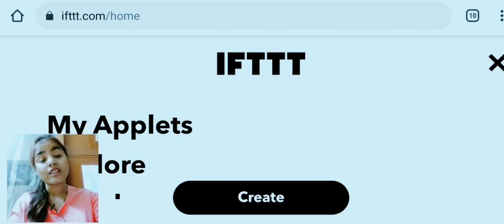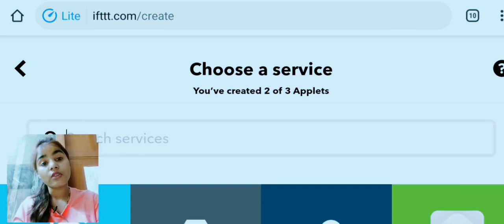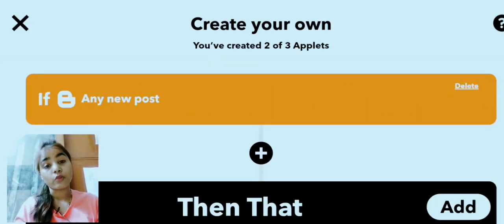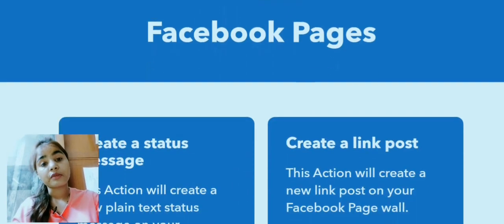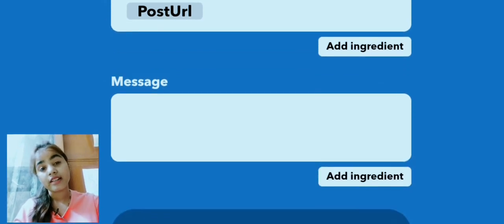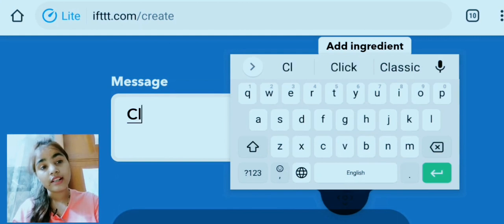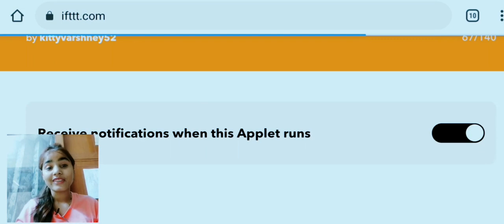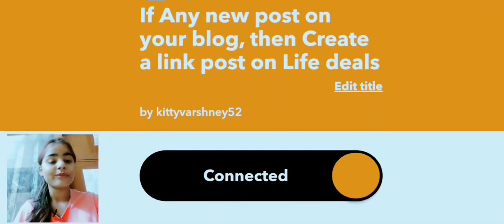Make automatic posts on Facebook page and earn $300 daily.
# Auto blogging on Facebook Automatic posts from blogger to Facebook page